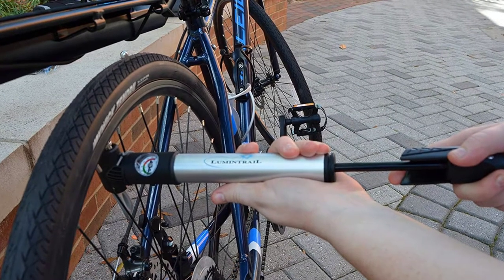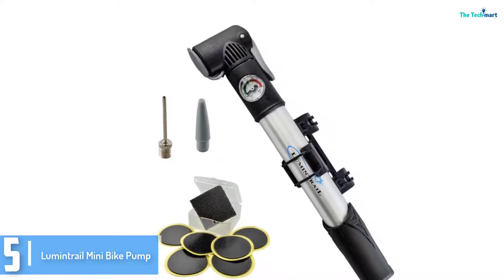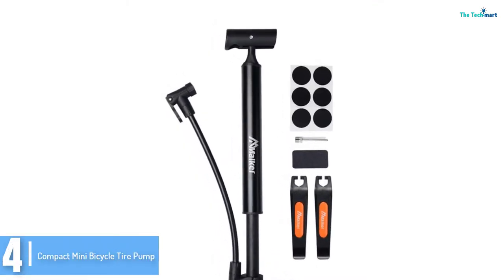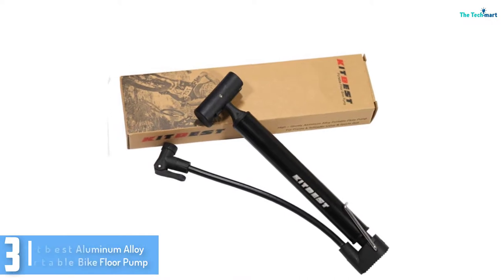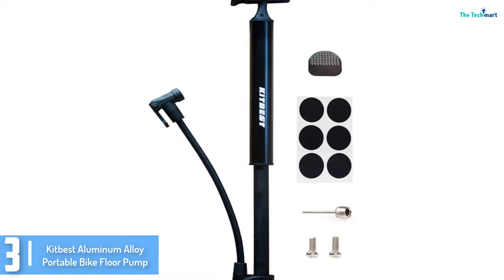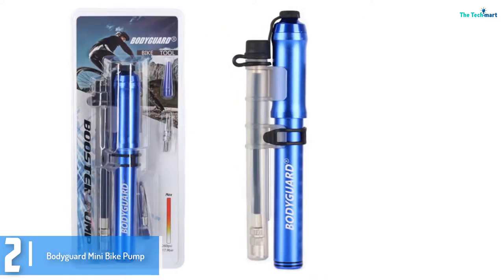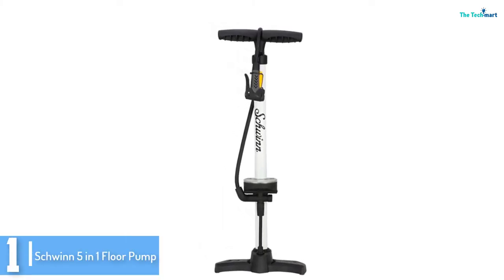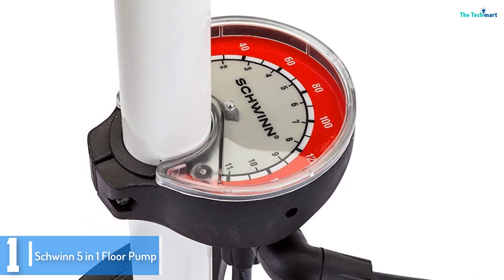Best Bike Pumps In 2024 Complete Reviews & Buyer’s Guide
▶️ The Best Bike Pumps   We recommended  In This video

▶️ 5. Lumintrail Mini Bike Pump

▶️ 4.  Compact Mini Bicycle Tire Pump

▶️ 3. Kitbest Aluminum Alloy Portable Bike Floor Pump

▶️ 2. Bodyguard Mini Bike Pump

▶️ 1.  Schwinn 5 in 1 Floor Pump